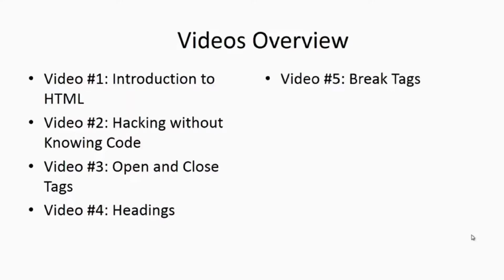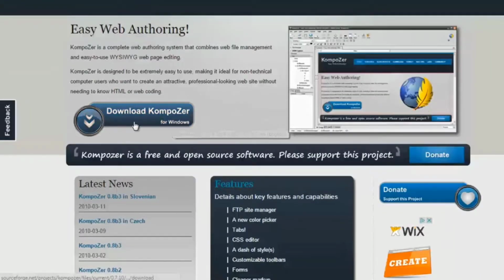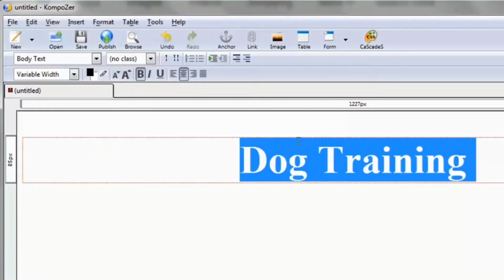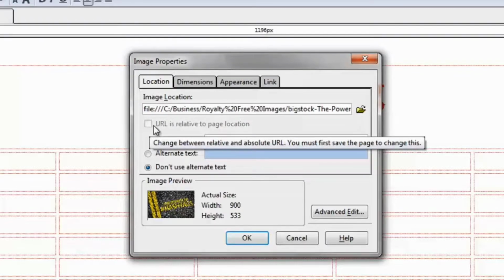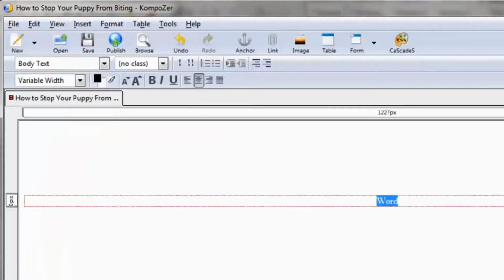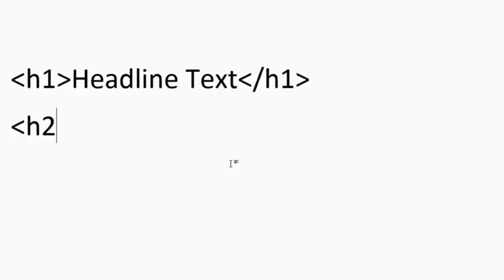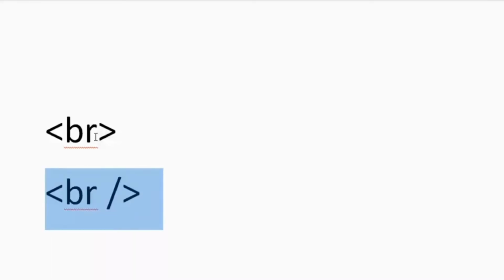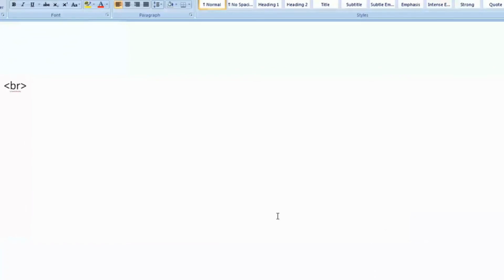EZ HTML Basics video course 100% free